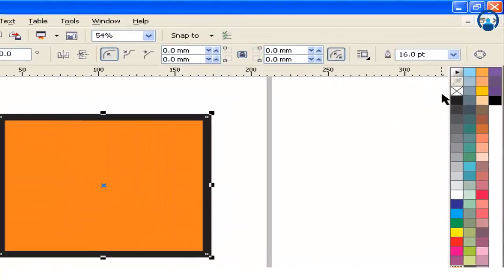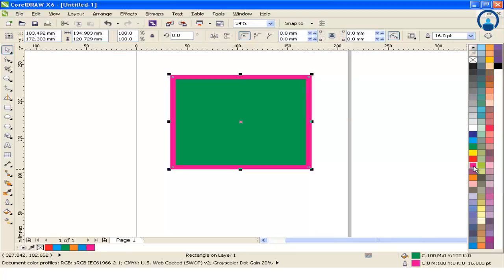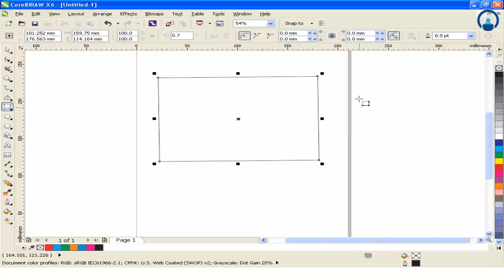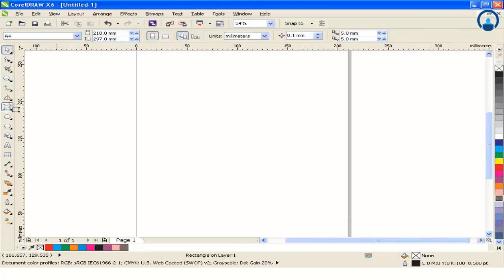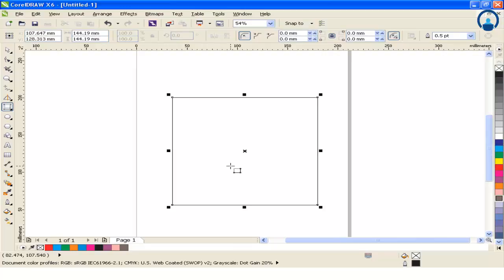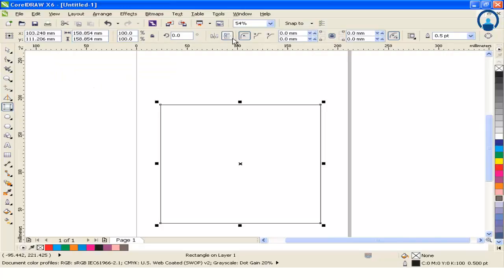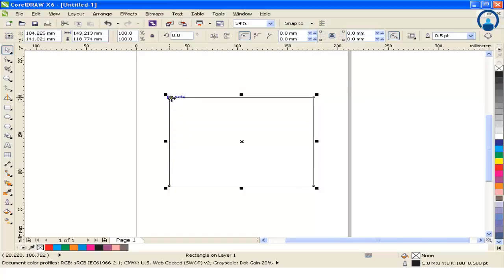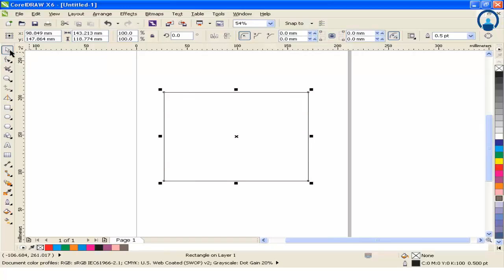022 Rectangle & 3 point Rectangle Tool Part 3